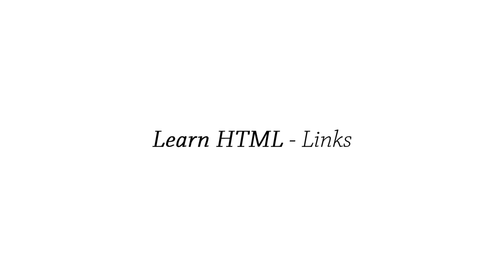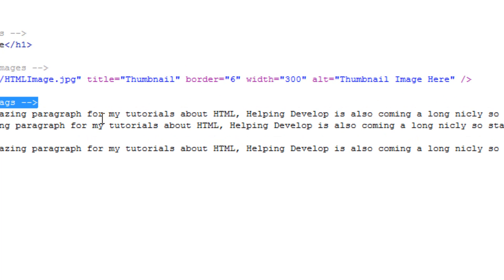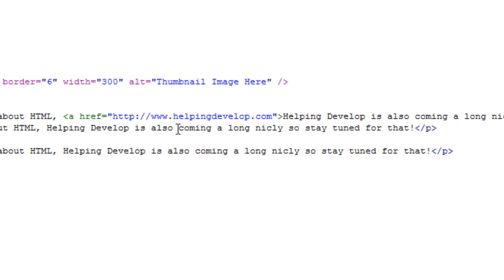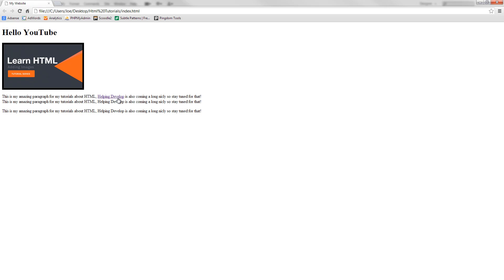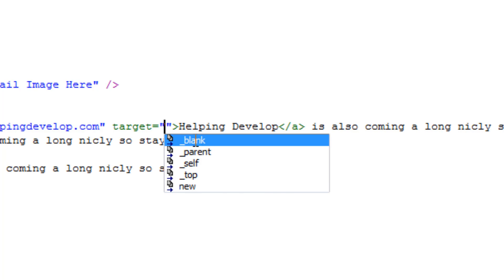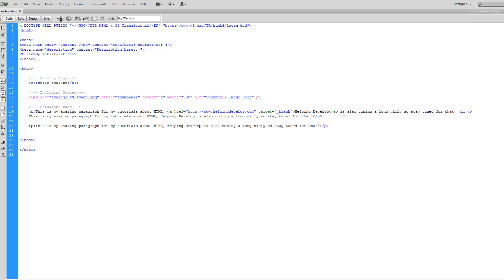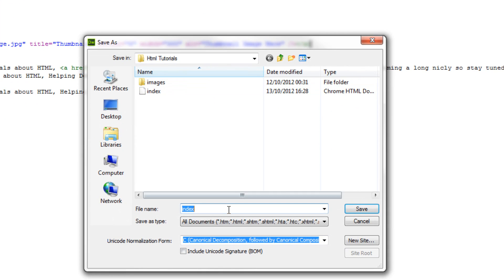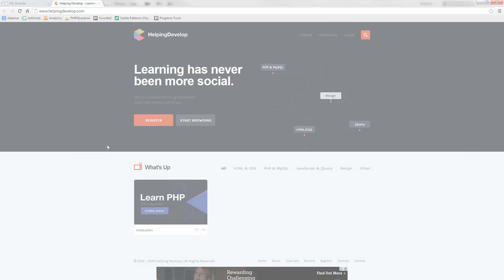Learn HTML - Links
In this lesson of HTML we go over how to create links and linking items on the page to pages on your server and also different websites. Once again this is a small tutorial going over the brief on links.

The support helps Helping Develop make more tutorials daily!